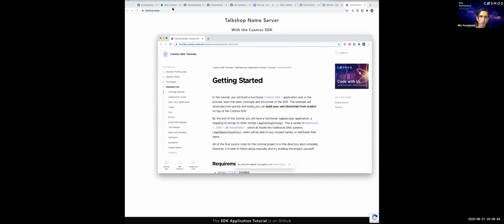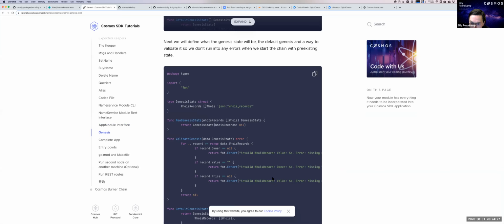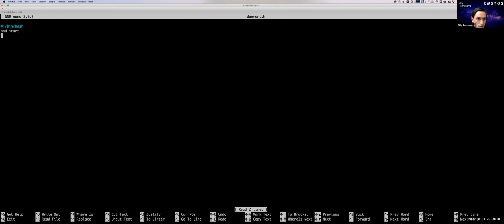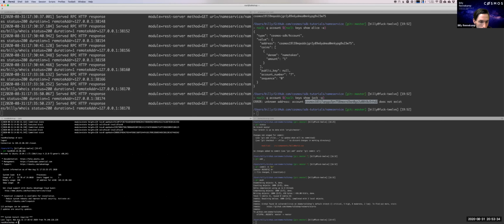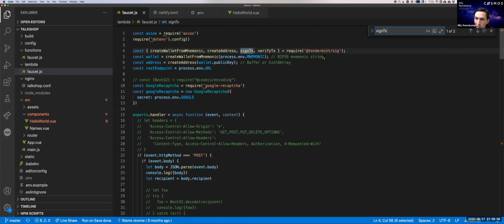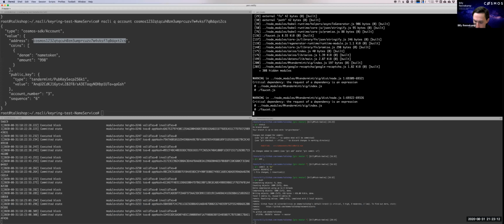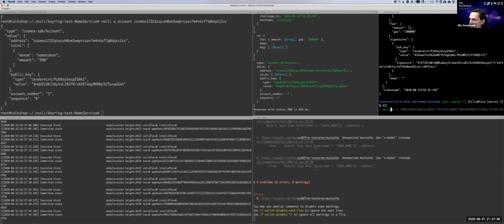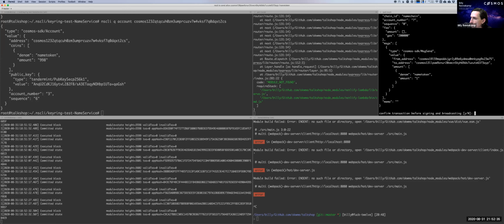Cosmos Code With Us - Front end name service application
Learn how to build front ends that interact with Cosmos SDK applications. This will take the Name Service application as the running backend and build a front end that will query and interact with the running blockchain.

HOST
Billy Rennekamp – Grants Manager, Interchain Foundation